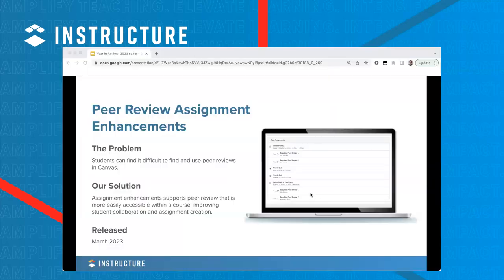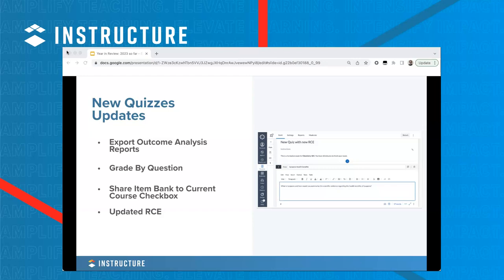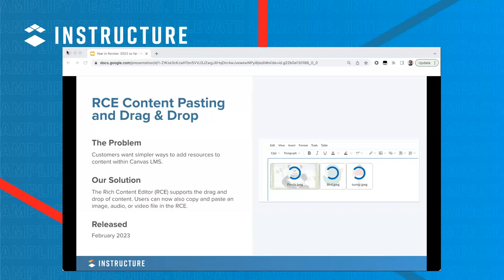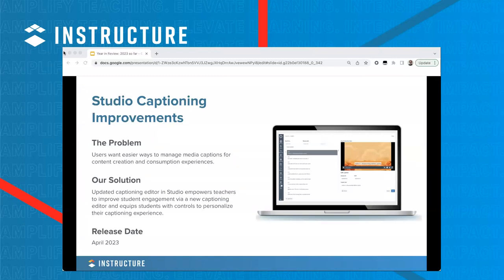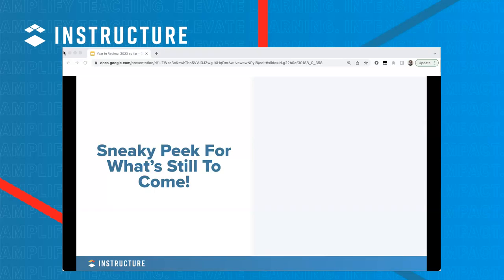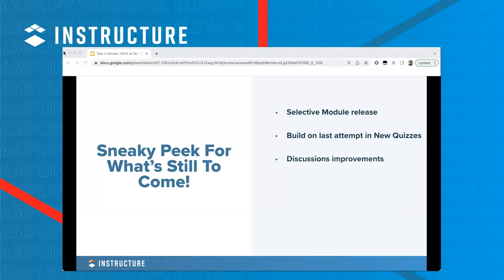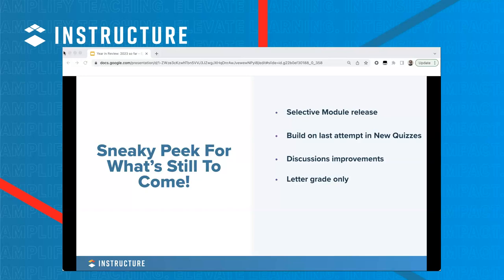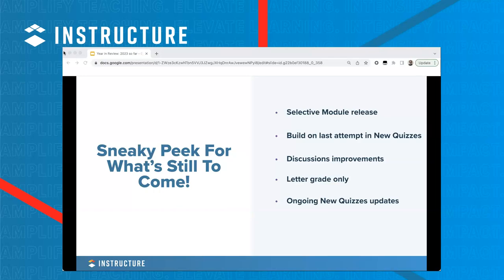APAC Webinar - Product Updates June 2023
As we approach the midway of 2023, we're privileged to have our Senior Global Product Manager, Ruth Thornton on our webinar. Ruth shared some of the great Instructure product updates that have happened so far in 2023 including:

- New Admin Analytics
- New Quizzes updates
- Speedgrader improvements
- Assignment improvements

Ruth also shared some upcoming items to look forward to.

Apologies as only part of the webinar was recorded. You can find the slide deck from the webinar on our Community site here: